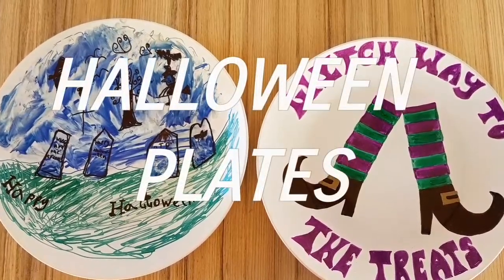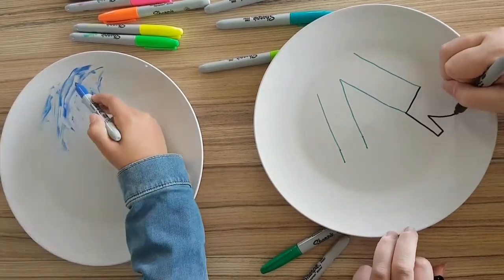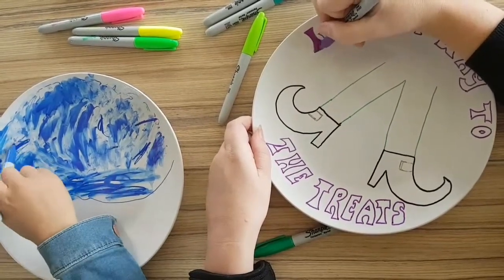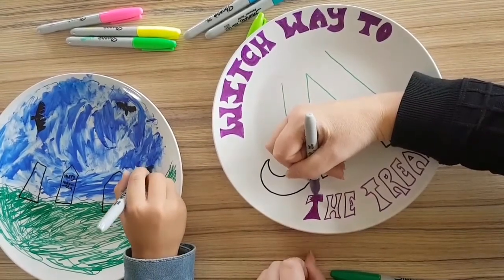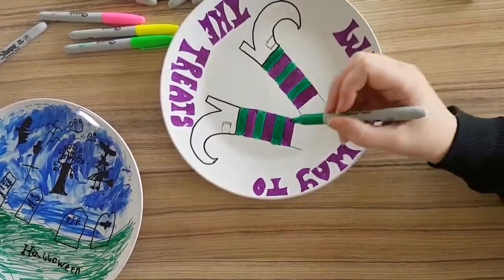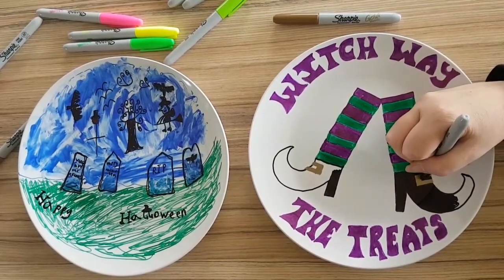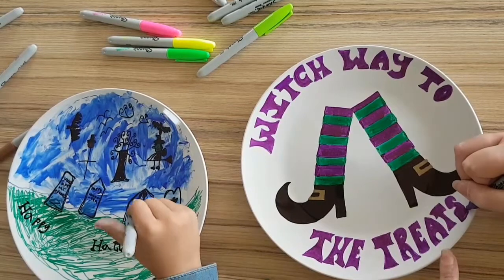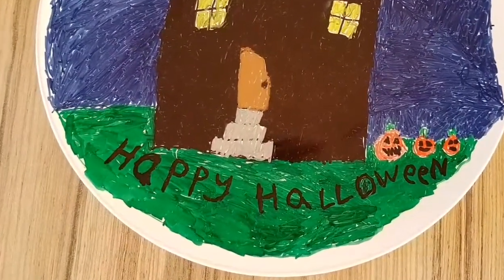Halloween Plate Tutorial - Halloween Crafts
Design your own Halloween plates to serve lots of Halloween treats!